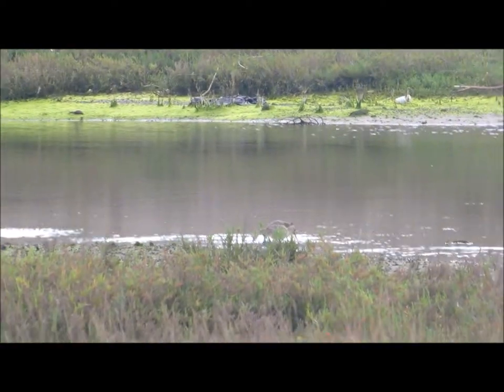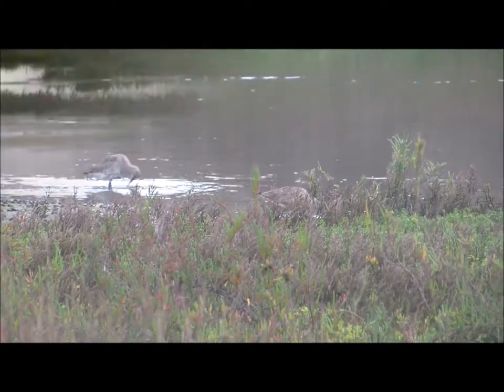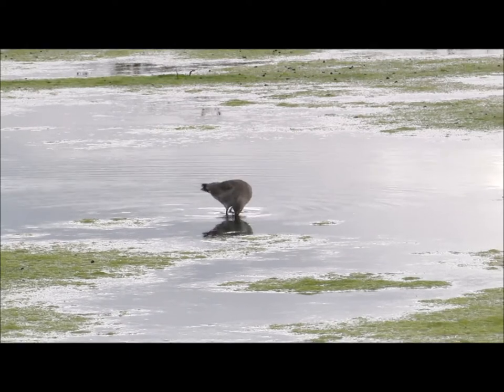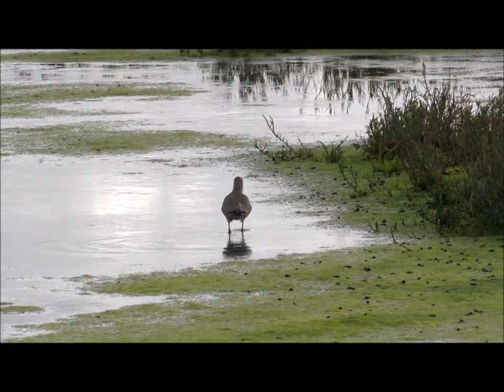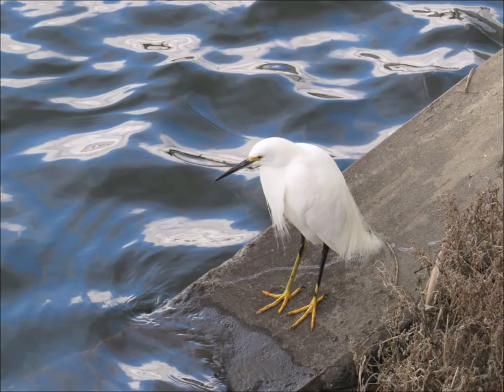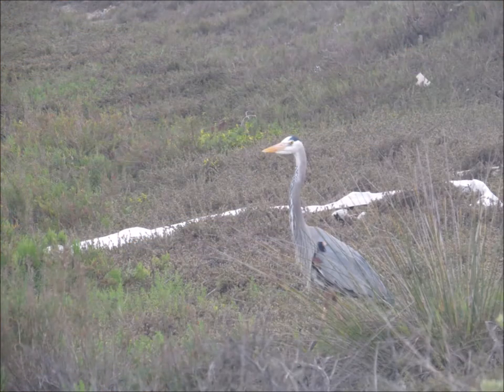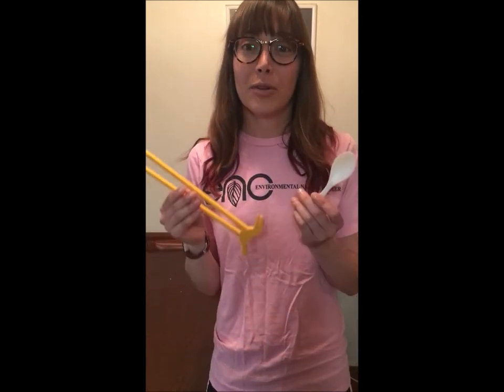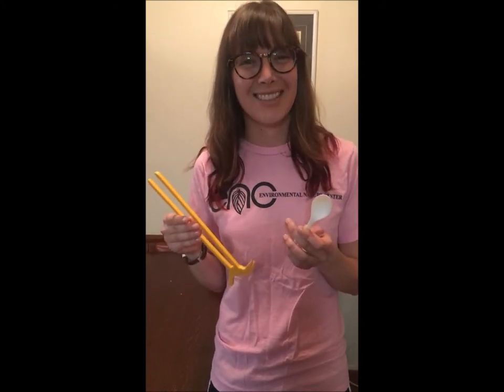Introduction to Bird Adaptations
Today our lead naturalist Raquel gives an introduction to bird adaptations by looking at the beaks and feet of shorebirds at a wetland.

To learn more about her live public program on Friday April 10th, visit our events calendar